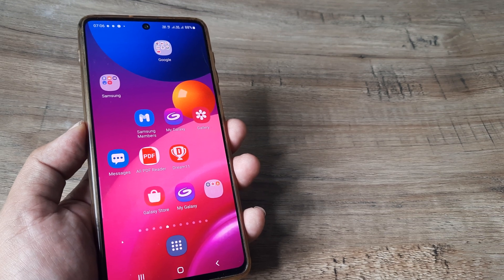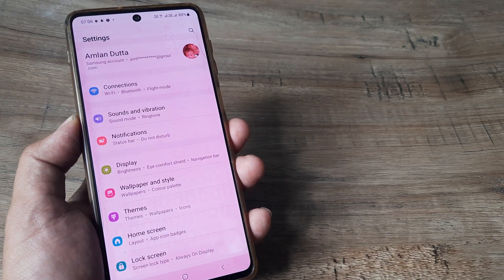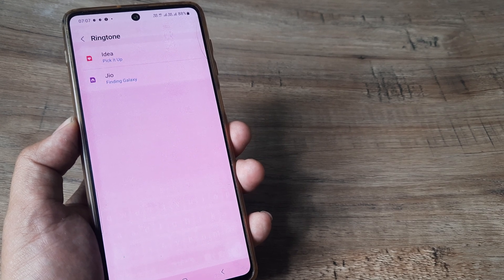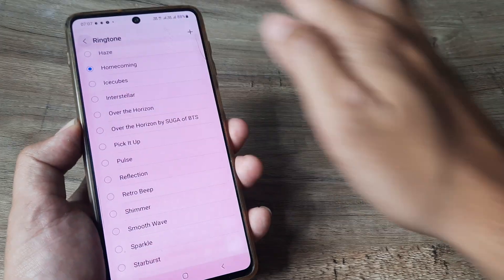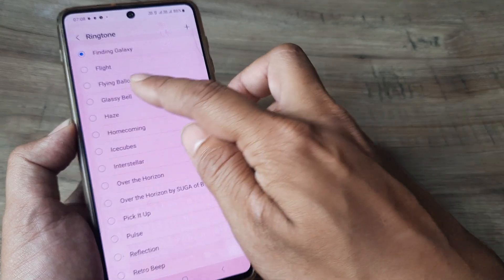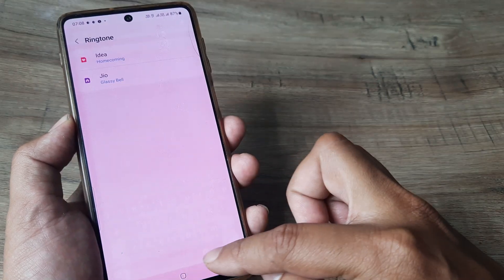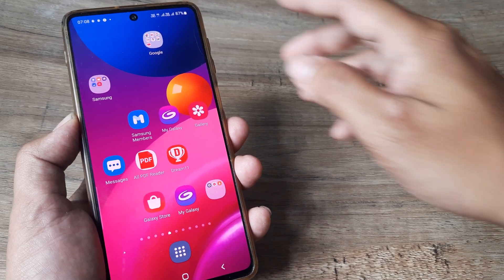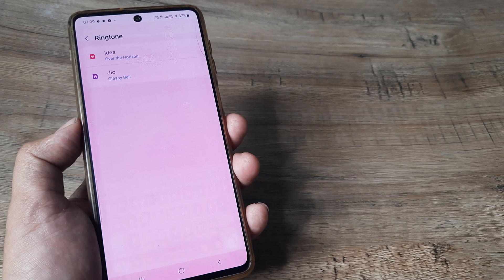how to change ringtone in samsung